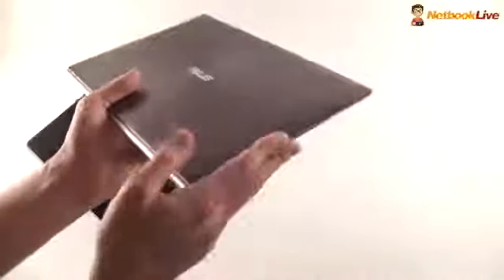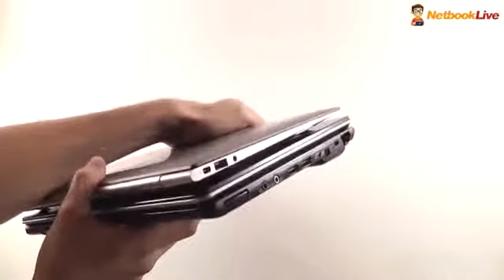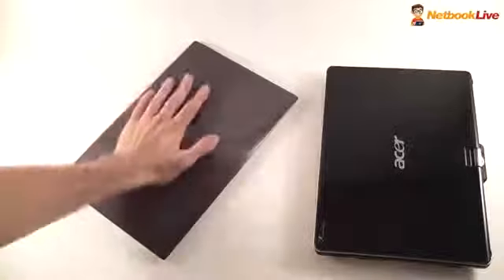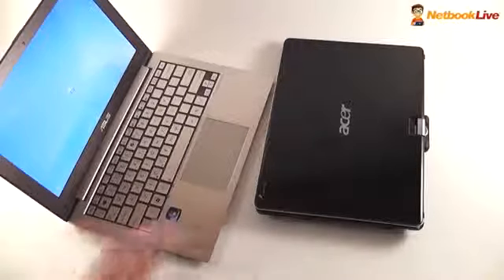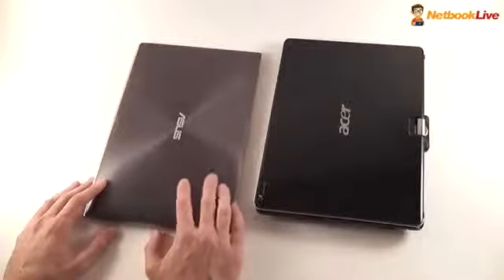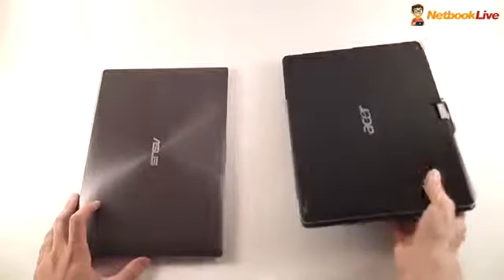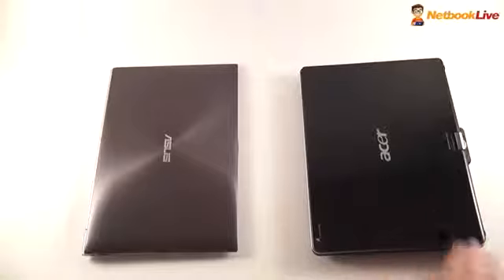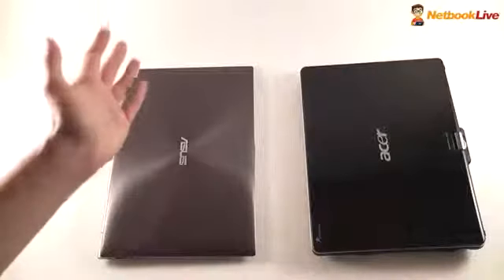Ultrabook vs mini laptops netbooks) 11 6 inch notebooks compared